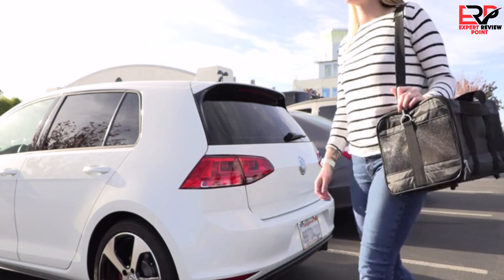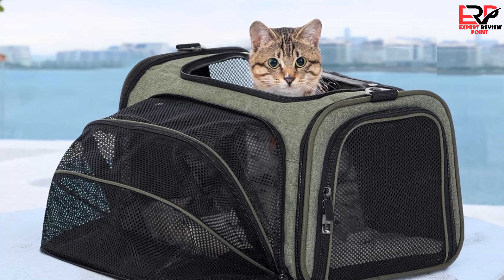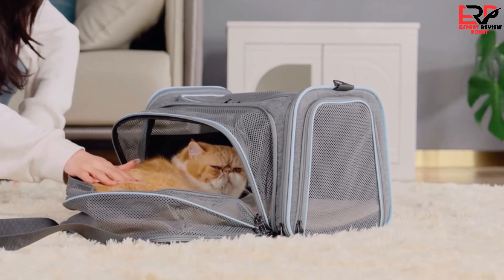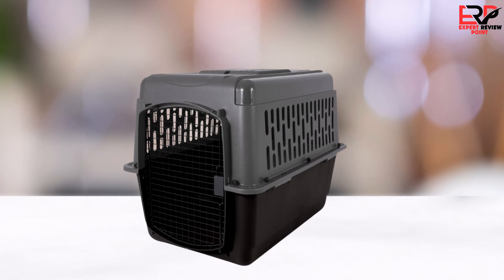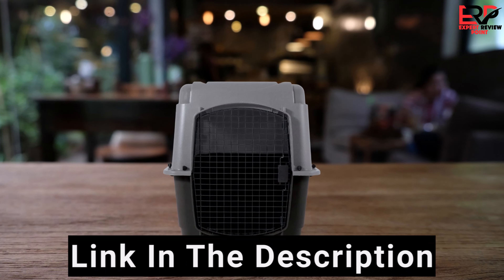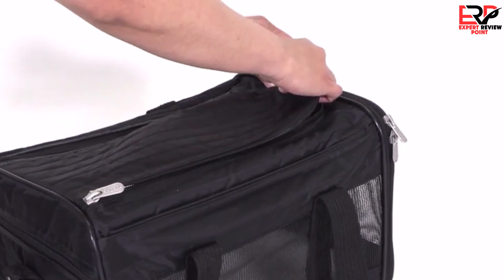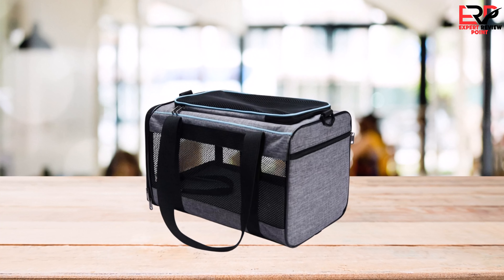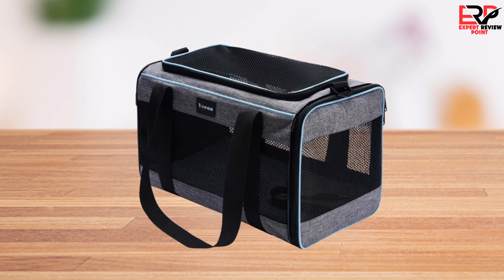✅ Top 5 Best Airline Approved Pet Carriers Review in 2024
➜ Links to the Best Airline Approved Pet Carriers in 2024 we listed in this video. At Expert Review Point, we've researched the Best Airline Approved Pet Carriers  2024 on the market saving you time and money.

✅ 5. Petsfit Expandable Rabbit Carrier
✅ 4. Petsfit Expandable Cat Carrier Dog Carriers
✅ 3. Petmate Aspen Pet Pet Porter Dog Kennel
✅ 2. Sherpa Original Deluxe Travel Pet Carrier
✅ 1. Vceoa 17.5x11x11 Inches Cat, Dog Carrier

If you found this video helpful, don't forget to give it a thumbs up, subscribe for more automotive insights, and hit the notification bell to stay updated on our latest reviews.